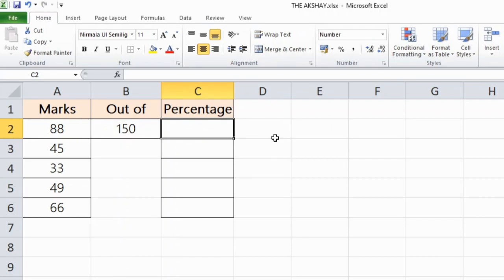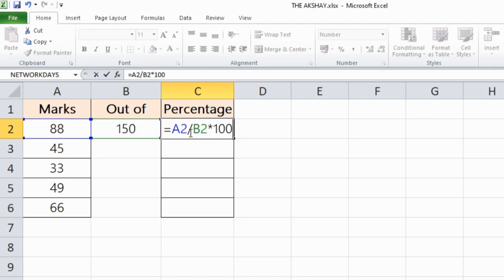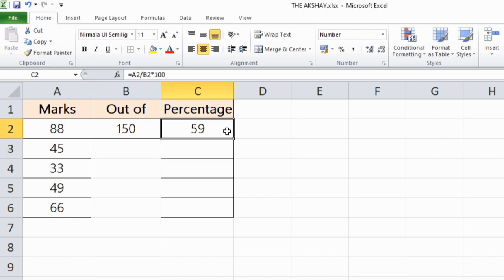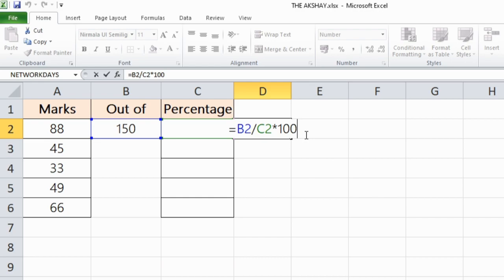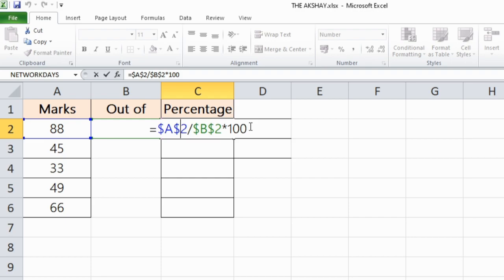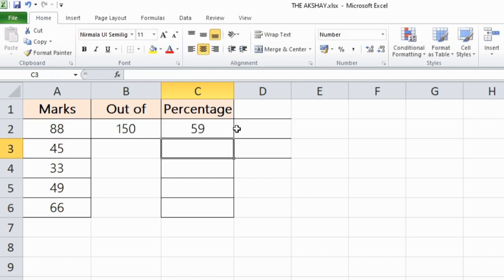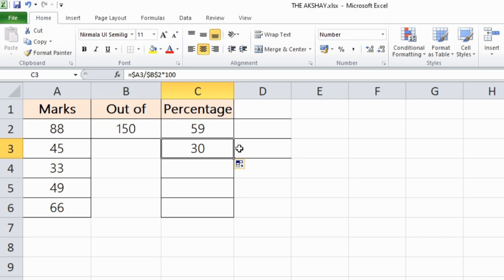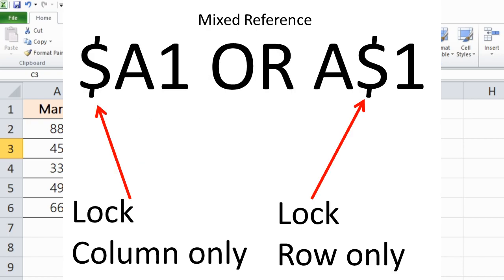Cell References Explained with Example (Absolute, Relative and Mixed) | Excel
What are the 3 types of cell references in excel ? Learn relative, absolute and mixed cell reference with an example in this video tutorial.

Cell reference means referring to a cell or a range of cells in a formula.
Mainly there are 2 types of cell references : Relative and Absolute.
Relative and Absolute behave differently when copied to other cells. Relative references change but absolute remain constant.

0:00 Intro
0:51 What is Cell Reference
1:21 Relative Cell Reference
2:38 Absolute Cell Reference
6:17 Mixed Cell Reference
6:39 Summary

Excel_Series is a comprehensive video series of Microsoft Excel tutorials. You will find basic to advanced level Excel videos here for free! Learn Tips, Tricks, Formulas, Functions and Shortcuts. 🎯

✅ About this channel - The Akshay is a youtube channel. Akshay started this channel to express himself. Here he shares his knowledge, ideas, work and his thoughts.